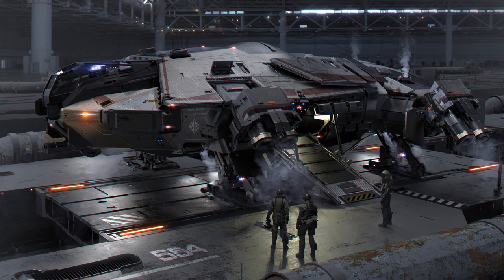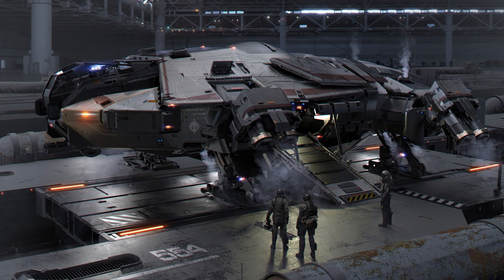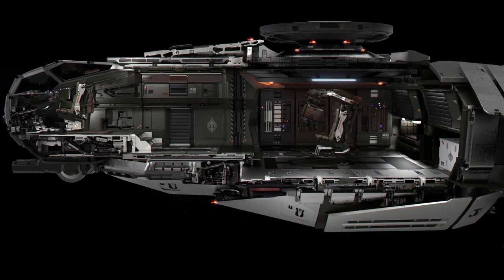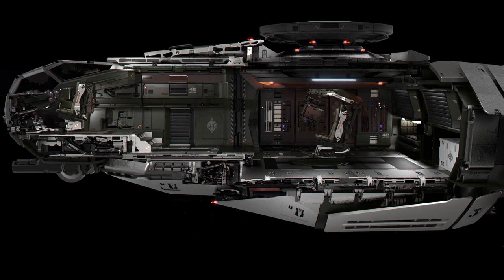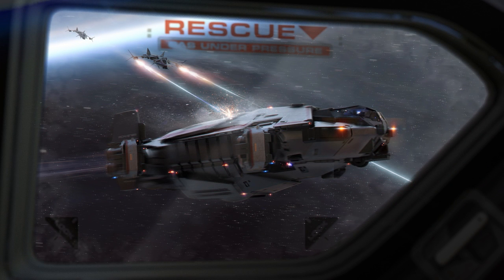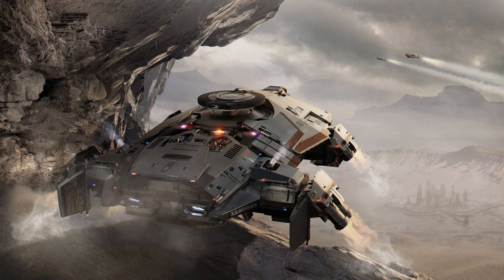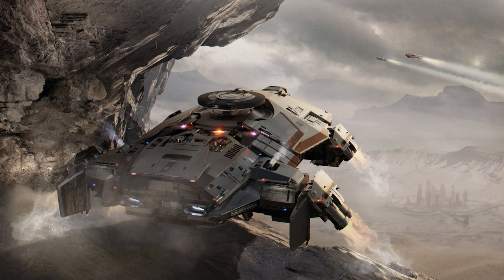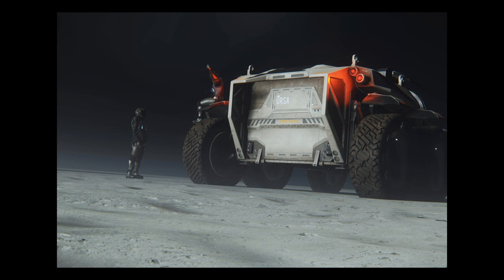STAR CITIZEN || ANVIL TERRAPIN OVERVIEW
TWITCH giogetmoney
STEAM giogetmoney